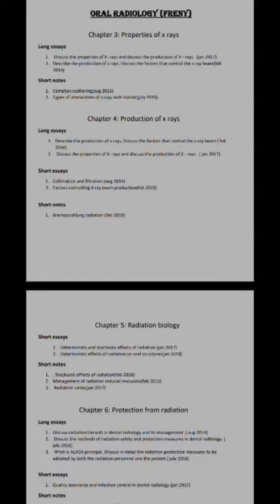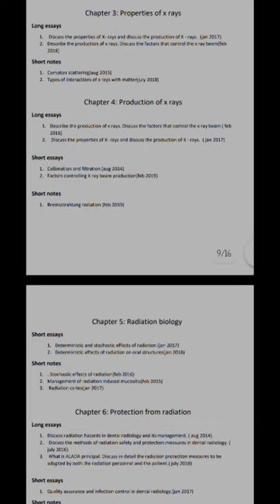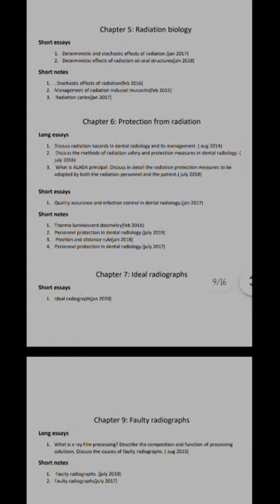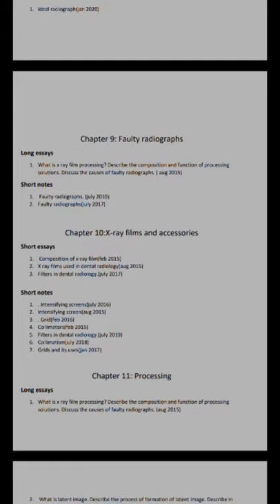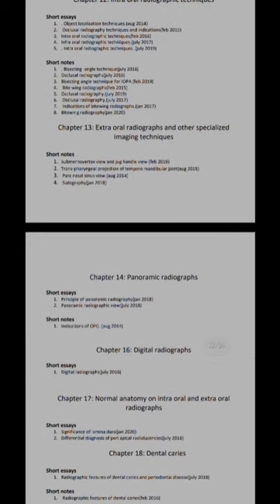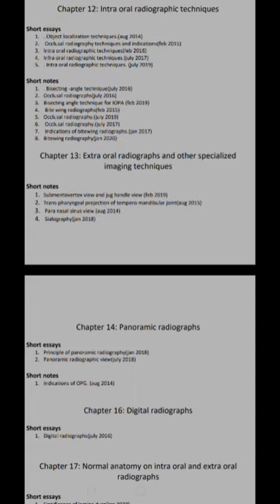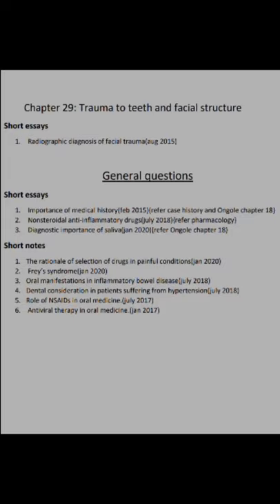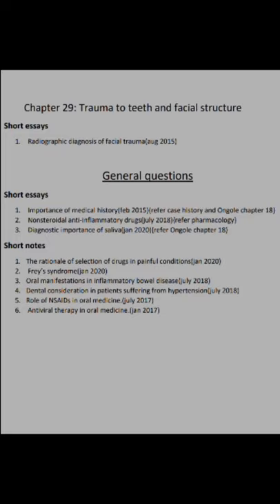QUESTION PAPER DISCUSSION -ORAL MEDICINE &RADIOLOGY -PART 1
Question papers diacuaaion of OMR-Part 1

*Pardon us for the poor quality video

2)Oral medicine & Radilology

3)Oral pathology

4)Pedodontics

5)Orthodontics

6)Public health dentistry